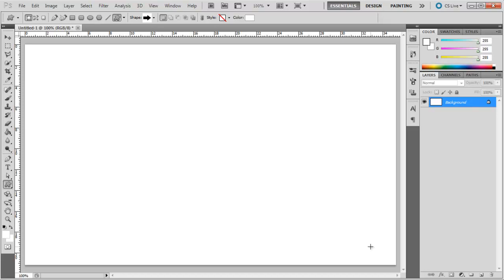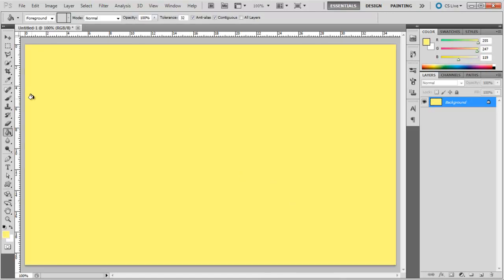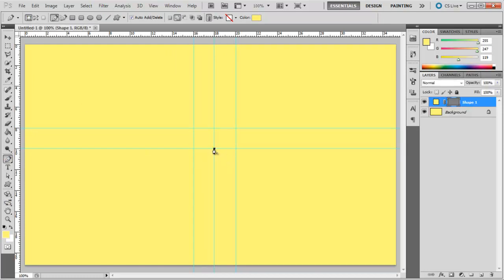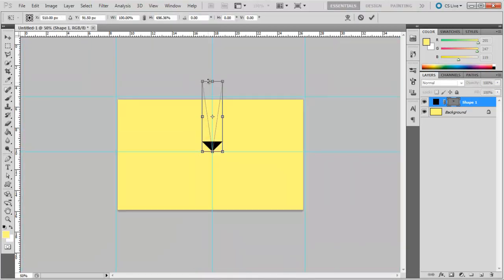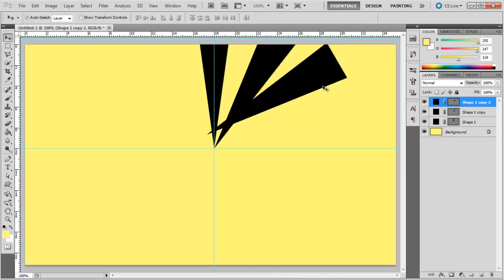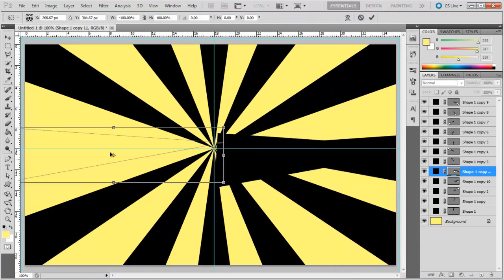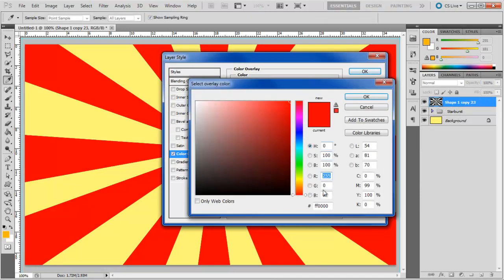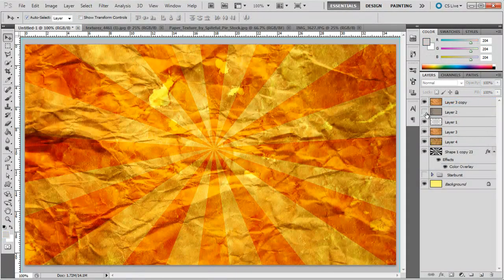How to Create a Starburst in Photoshop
Follow this tutorial to learn how to create a starburst background in Photoshop.

Starburst background is one of the popular effects which can be seen hundreds of times in many posters, press ads, flyers and brochures. In this Photoshop tutorial, we're going to learn how to create a classic "starburst" background. Creating starburst in Photoshop is easy. There are many way in which you can create this effect. This tutorial covers one easy method to do it. You can use this background that we will create for many different purposes later on.

Step # 1 -- Fill the background with color

First of all, we will pick up the paint bucket tool, choose "fff777" for the color fill and apply the color on the background layer.

Step # 2 -- Draw triangle on the canvas

Now, we would be using rulers to draw a proportionate triangle. For that, drag the grids on to the canvas in a way that they form proportionate squares as shown. Now pick up the pen tool and draw a triangle on the canvas. Use the black color for the fill. Once drawn, stretch the shape vertically.

Step # 3 -- Duplicate and transform the triangles

With that done, duplicate the layer and use the "transform tool" to tilt the shape. Position it to the center of the canvas, as identified by the grids. Similarly, keep duplicating the shape layer, tilt it and position it to the center of the canvas. Remember that the starting points of all triangles on the canvas should be the same. Increase the size of each shape layer to cover the entire canvas.

Step # 4 -- Apply Color to the shapes

Once done, merge all the shape layers into one layer. With that done, open up the layer style options and move over to the "color overlay" tab. Choose "ffb500" for the color fill. A simple and basic starburst in Photoshop is now ready.

Step # 5 -- Add any texture layer

That ends the creation of a basic starburst background in Photoshop. Now you can add various textures to the image play around with the effects and add more to your image.
Over here, we have only used grunge patterns and paper textures to the image and played around with their blend modes to create this effect.